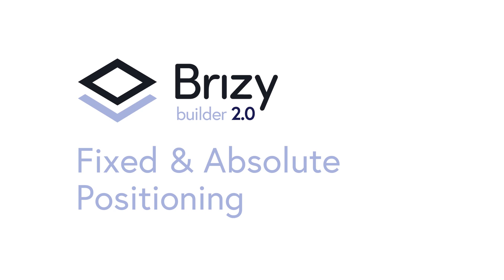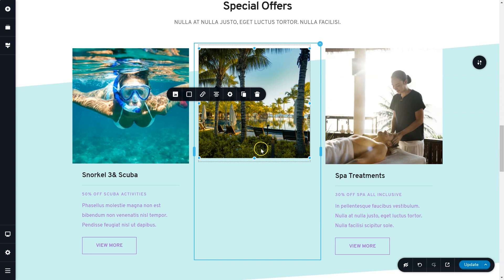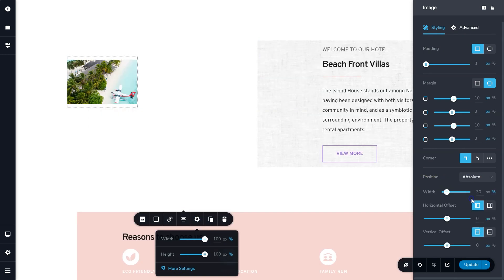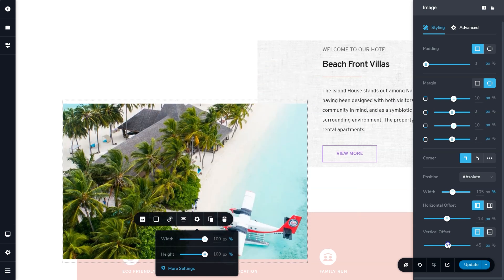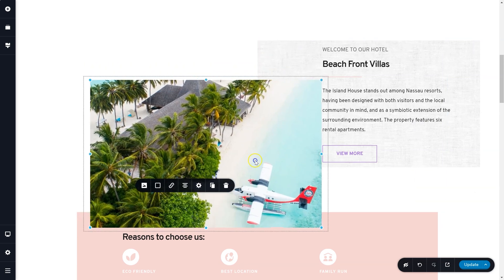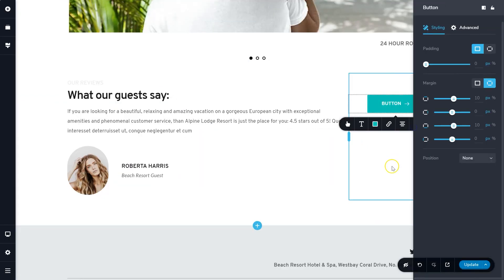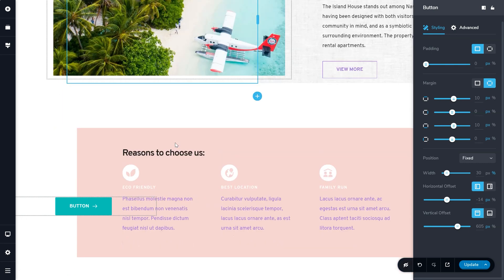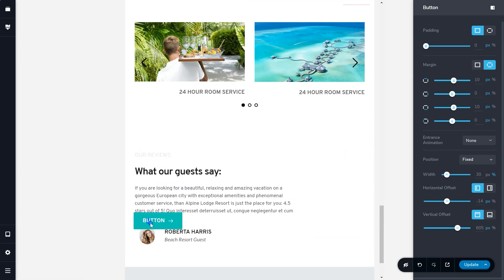Learn How to Incorporate Absolute & Fixed Positioning into Your Web Design Today!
👋 Position any element absolutely on a page or fixed to the viewport display with intuitive and full control over absolute and fixed positioning within the Brizy Builder v 2.0. [All platforms and versions]

Test drive the youngest, freshest, and most intuitive website builder today for free. Choose your platform of choice: WordPress, or try our own native Brizy Cloud. At the heart of both lies the Brizy Builder—now version 2.0—the #1 user experience in page building.